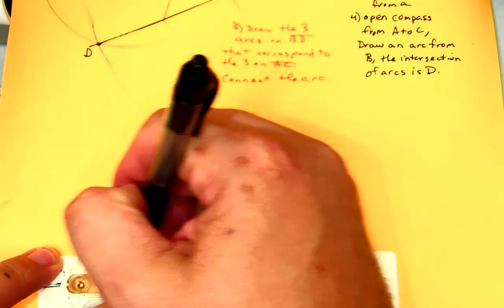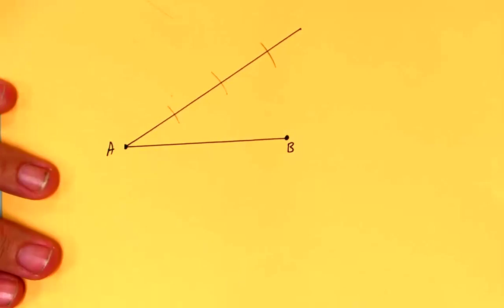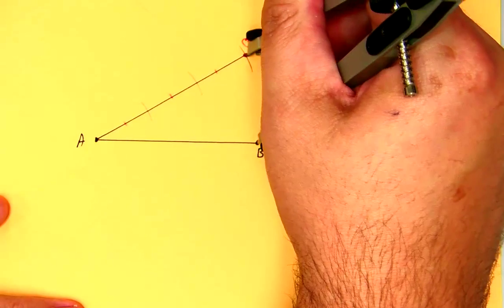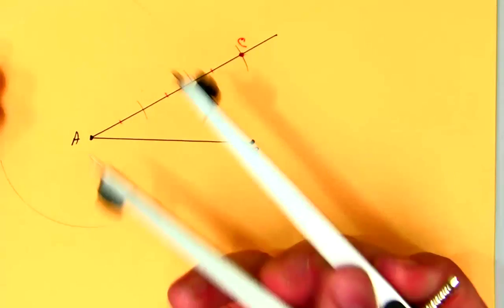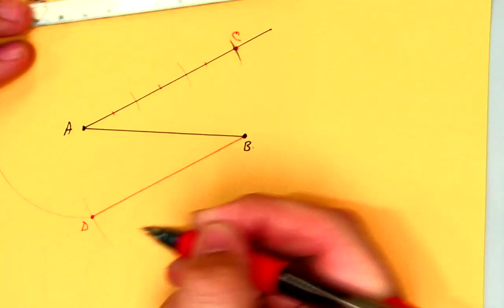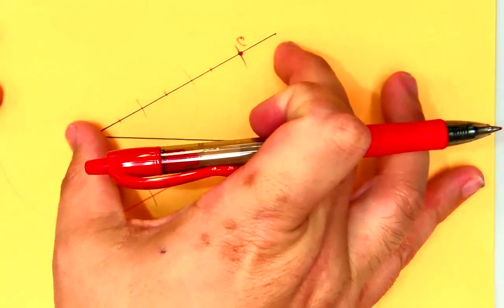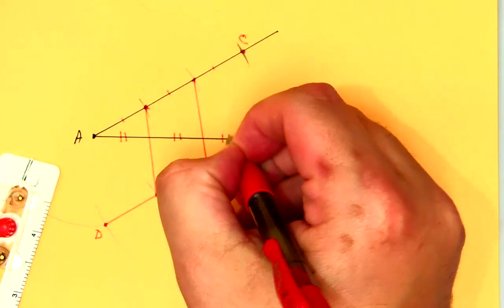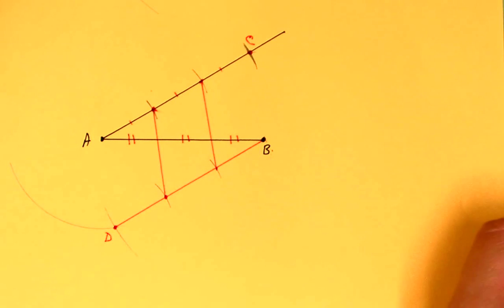dividing a segment into equal parts